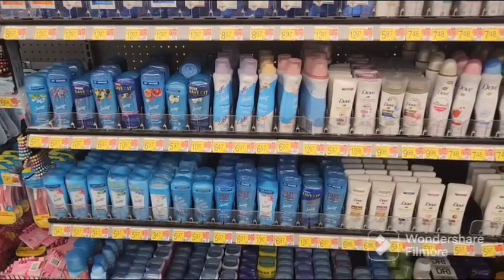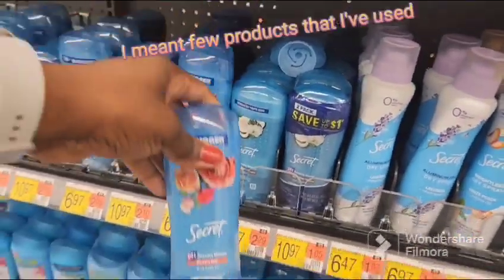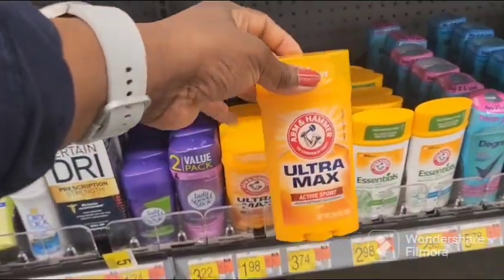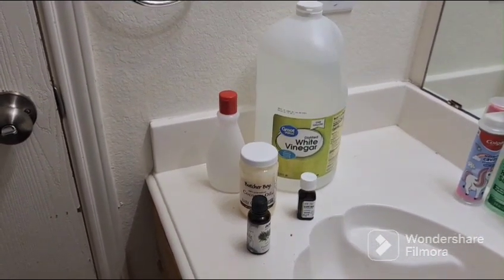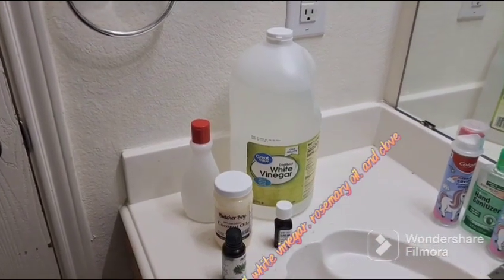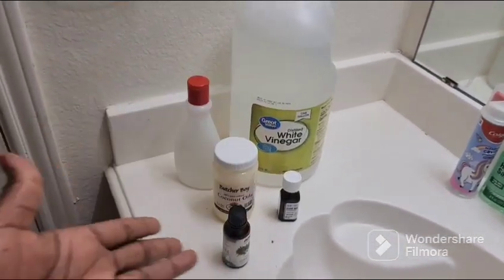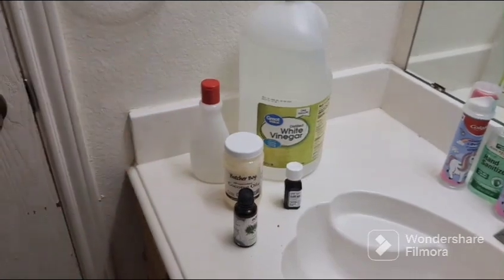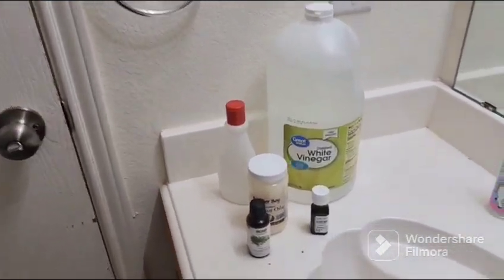3 effective Products that can help get rid away of body odor and underarmpits odor for good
Get rid away of Bad body order